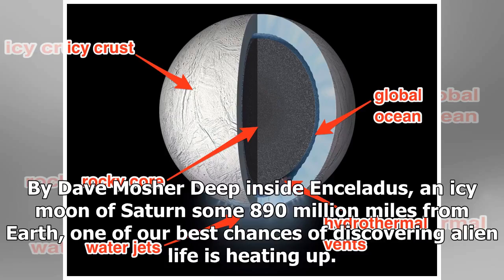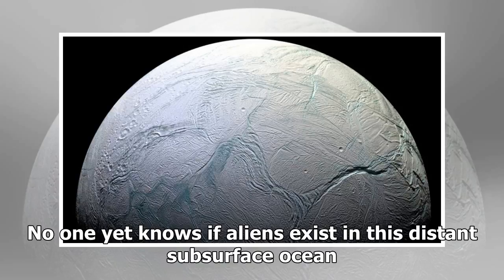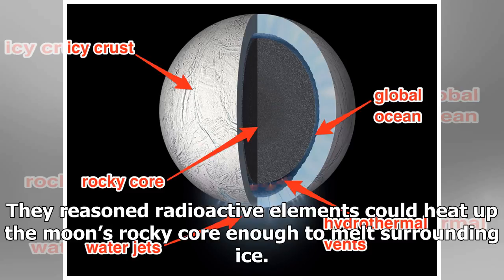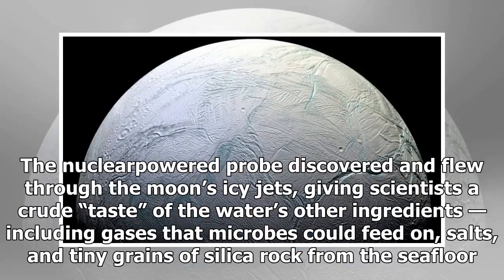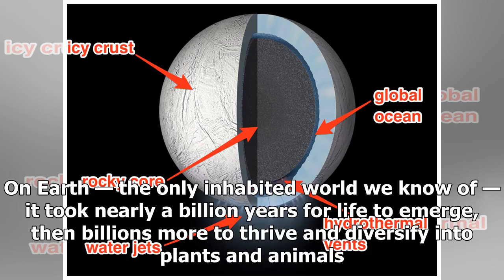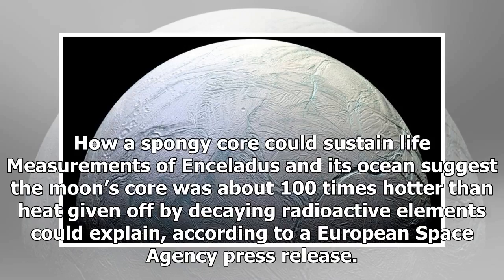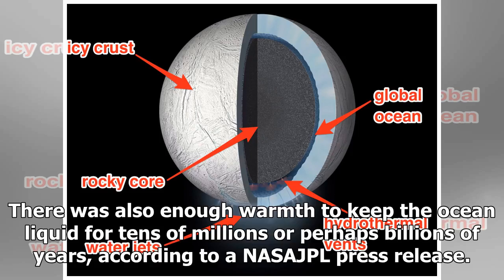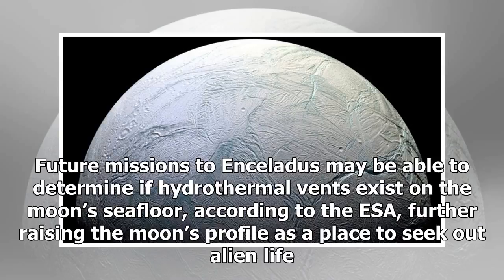Alien life could have brewed inside saturn moon